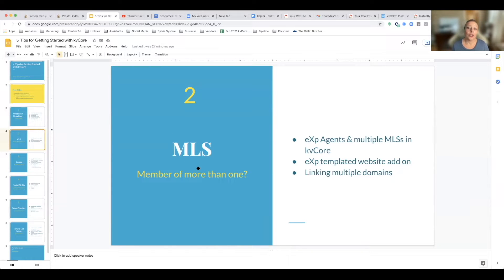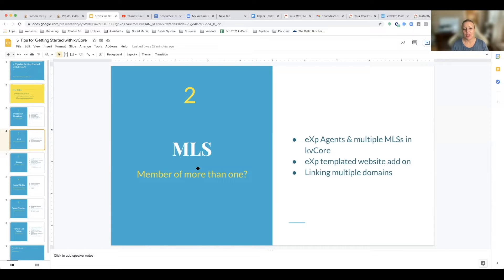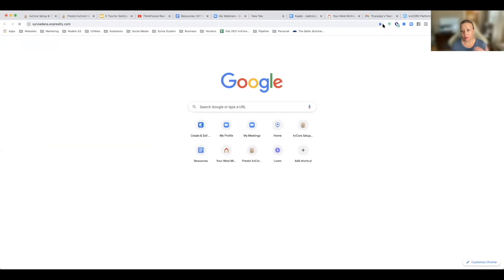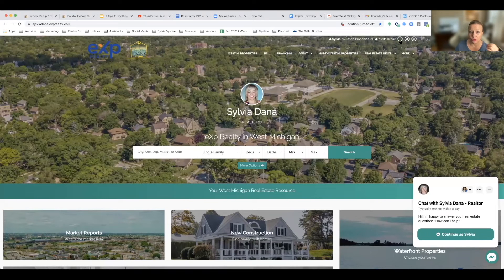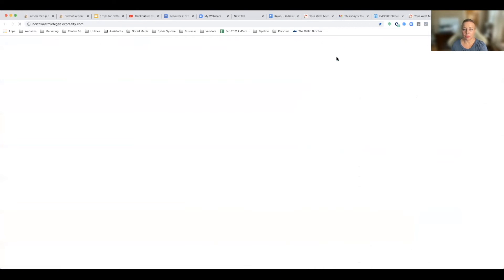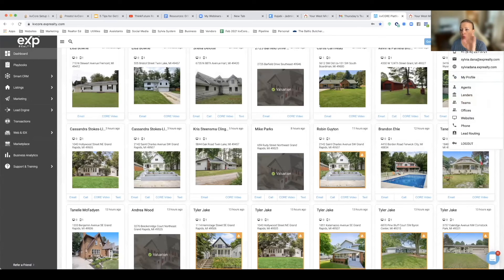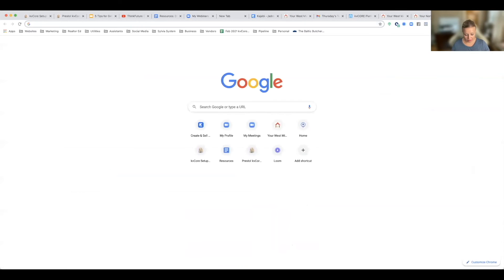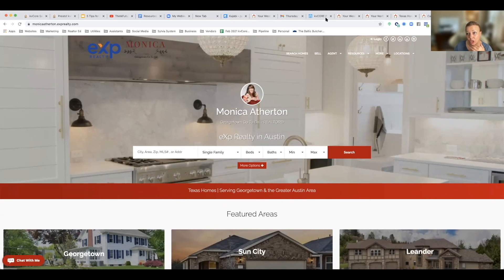How to Work with More than One MLS in kvCore (for eXp Agents in 2021)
✅Vlog Title: How to Work with More than One MLS in kvCore (for eXp Agents in 2021)

✅Here's what you need to understand about promoting listings from more than one MLS using kvCore (for eXp Realty agents) in 2021. I explain the eXp Templated Website Addon from kvCore. BUT WAIT -- as of February 2022, eXp Realty agents can now Co-mingle more than one MLS on one domain.

✅Get free access to:
📅kvCore Strategy Calendar
👩Sylvia Dana EXP Realty(that’s me)is a real estate agent with EXP Realty in West Michigan

Did you know you can partner with me at ThinkFuture Real Estate, brokered by eXp Realty? Agents who partner with me get my Presto! kvCore Coaching Program & Setup FREE!